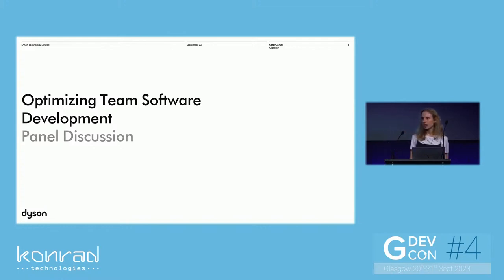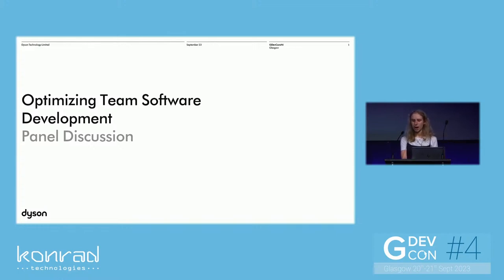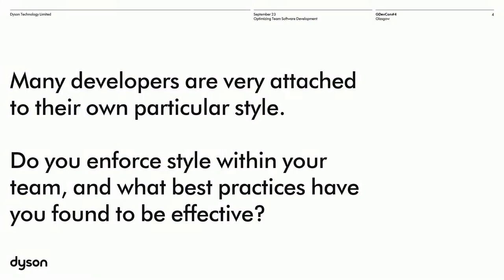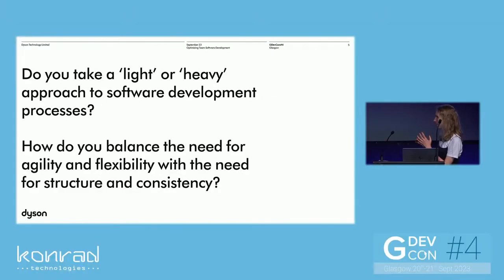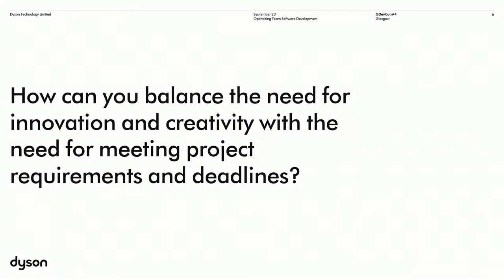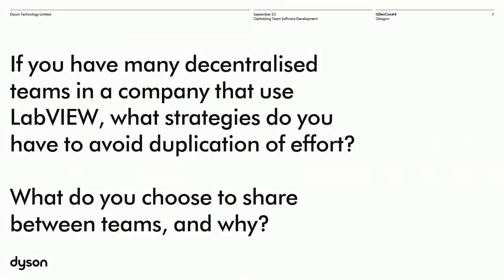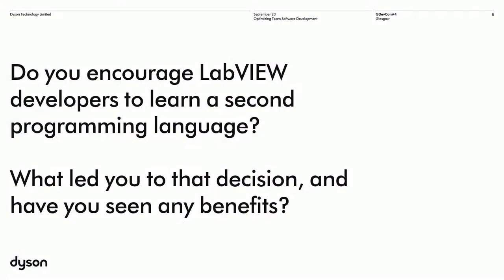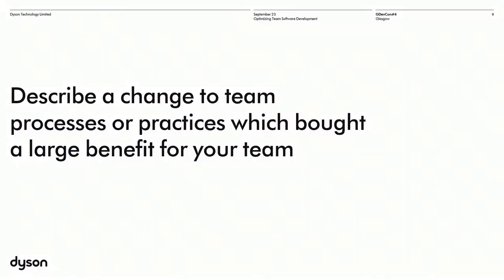Optimizing Team Software Development - Leah Edwards(Dyson) - GDevCon#4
Since each software development team faces unique challenges, their processes and practices are tailored to their specific needs and goals. This panel discussion brings together members of different LabVIEW software development teams to share practical advice and real-world examples of what works for them. We will explore how teams arrived at their processes, and the factors they considered when making those decisions.
Panel members: Matthew Colligan (Dyson), Paul Morris (Precision Acoustics), Neil Pate (Philips Engineering Solutions) & Chris Woodhams (Argenta).

Leah Edwards is a Senior Electronics Integration Engineer at Dyson in Malmesbury in the UK. She uses LabVIEW to test new features in early prototypes of Dyson products, alongside 20 other engineers in the team. She is a version control evangelist and has written a docs-as-code tool for the team that she is really proud of.
In the past, some of the more random things she has created with LabVIEW are an electronic instrument that makes music from dry ice, and a robot that never loses at noughts and crosses.